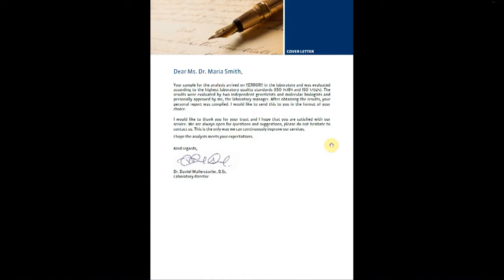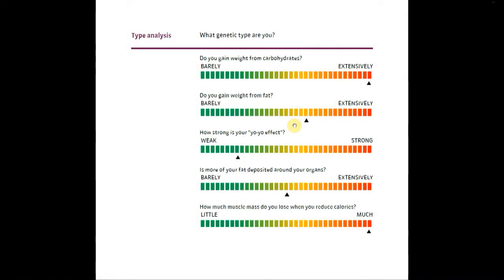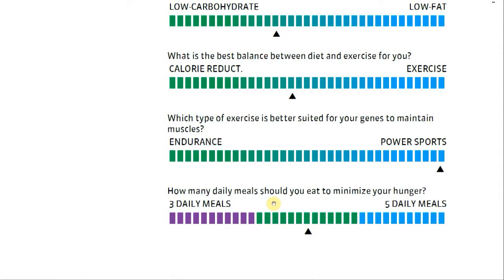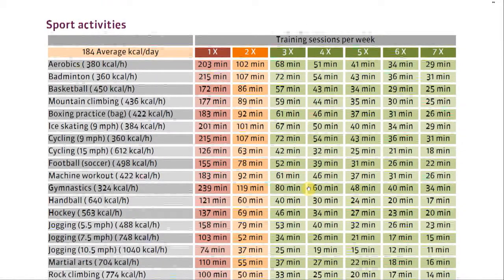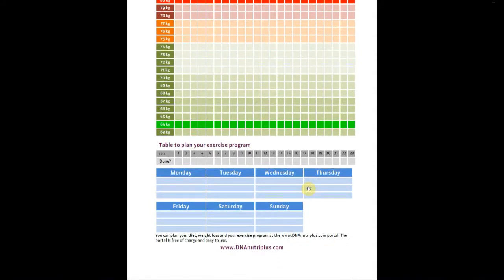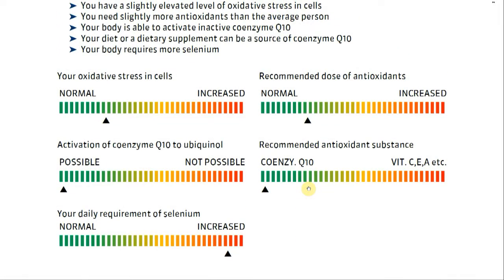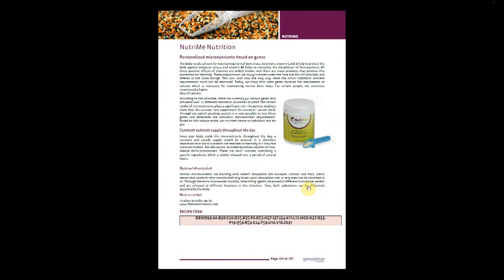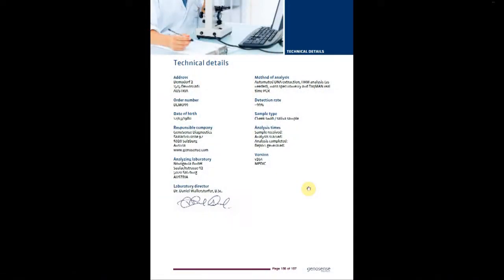Genetic counseling for DNAnutriControl (GEW NMWM ERNLS NMNT)